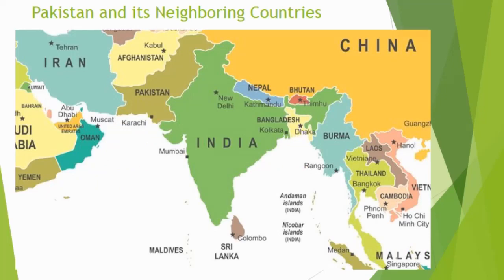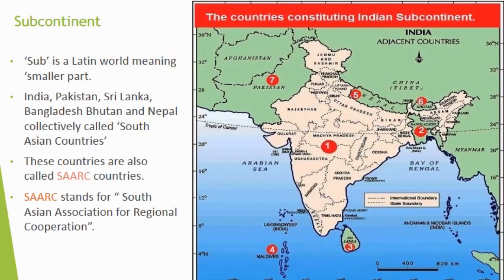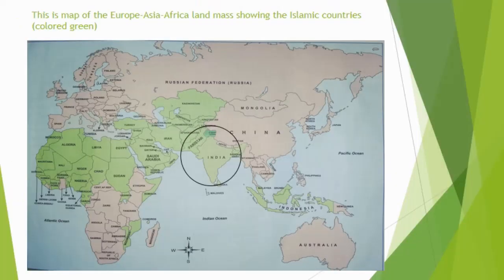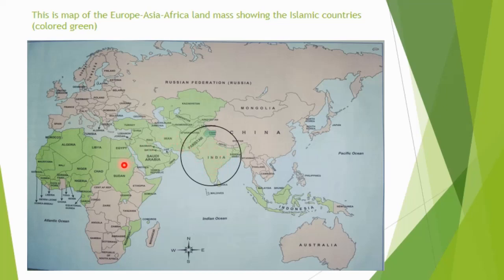Grade-5 Social Study Lecture 2 Geography of Pakistan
Shahid Hussain
Pak Study Dept.